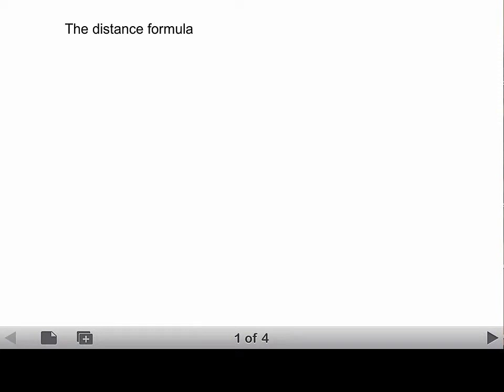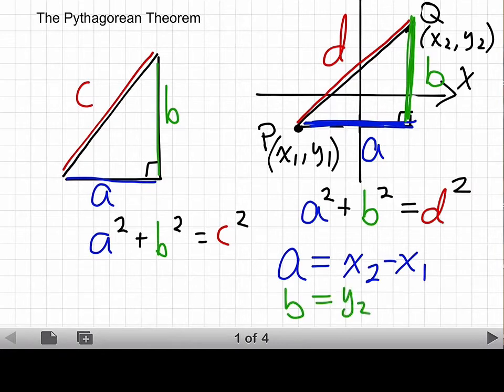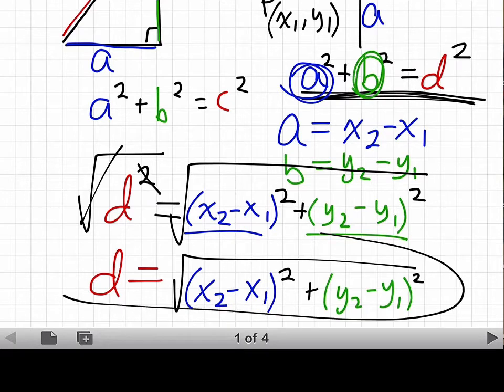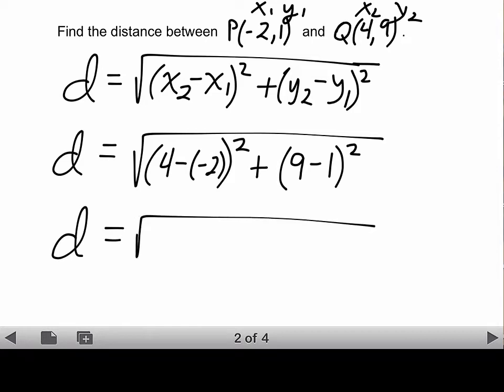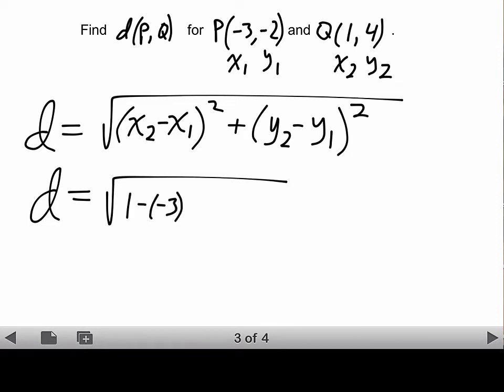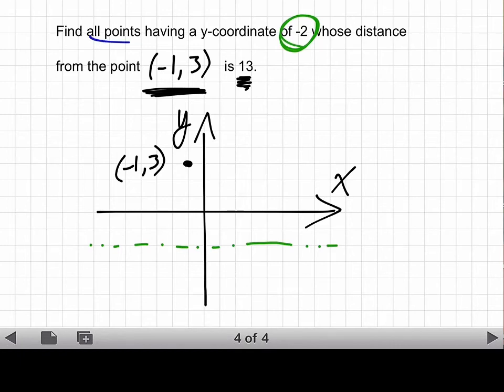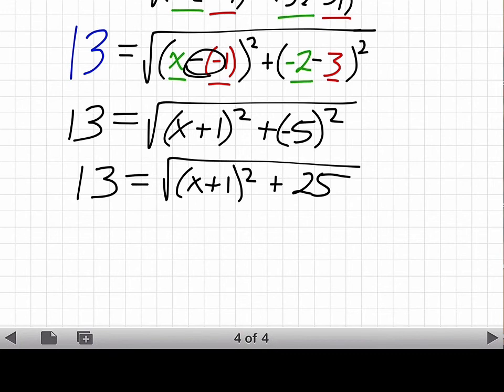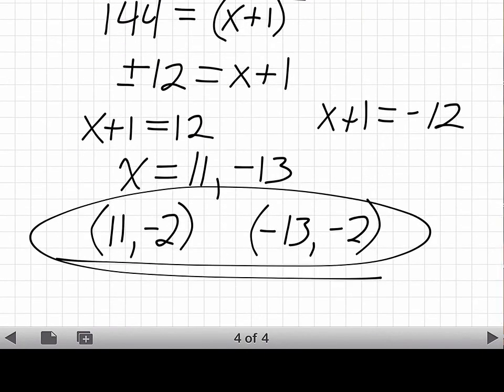The distance formula